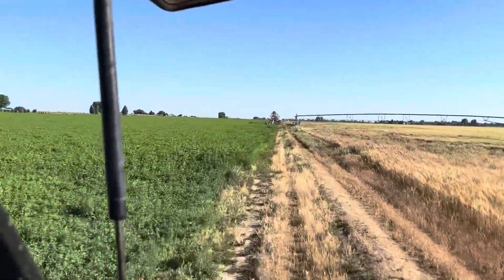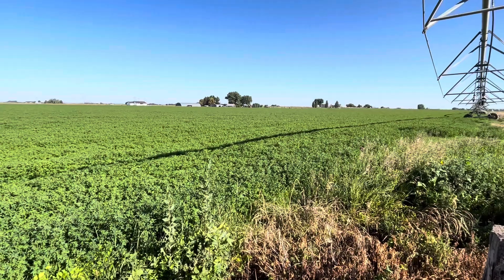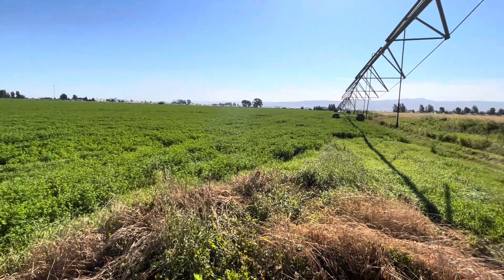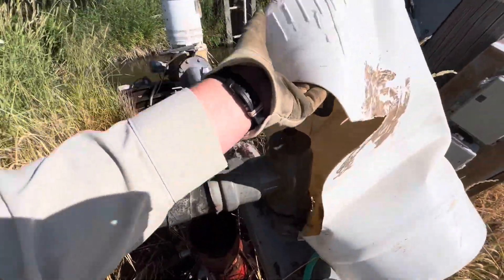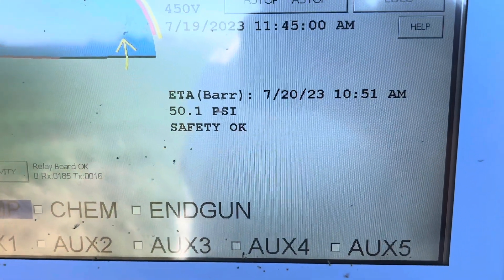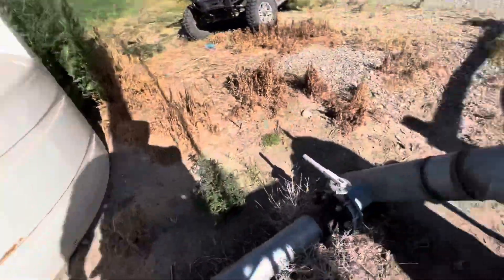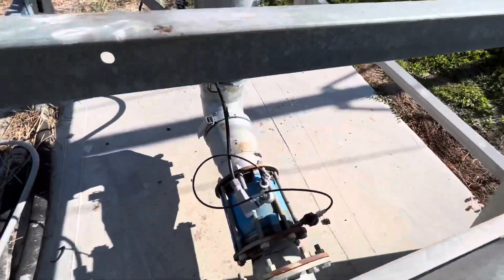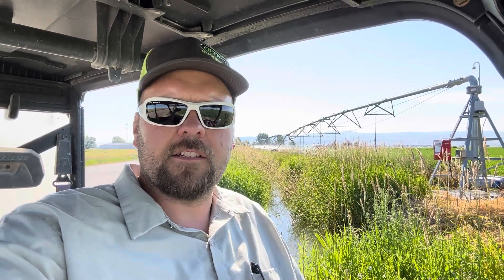Time to water the hay. | Pivot operation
Welcome to our farm, where we're excited to share our journey in using hay pivots and implementing efficient hay watering techniques!

In this video, you'll get an inside look at our farming practices as we start up the hay pivots and ensure our hay crops receive the best care possible. Join us as we explore the fascinating world of modern farming and how these methods have revolutionized our productivity.

Discover how hay pivots have transformed the way we irrigate our hay fields. We'll show you the different types we use and the benefits they bring to our farm, from increased water efficiency to reduced labor requirements.

Learn the secrets behind our efficient hay watering techniques. We'll share insights into when and how we water our hay crops, taking into account weather conditions, soil moisture, and growth stages. Efficient watering ensures healthier crops and higher yields.

Find out how we optimize our farming operations through technology and automation. Integrating modern tools into our workflow not only saves time and resources but also boosts overall productivity.

Join us as we celebrate the successes we've achieved with our hay pivots and efficient watering methods. Witness the transformation of our hay fields and the impact it has made on our farm's overall productivity.

We love sharing our experiences with fellow farmers and agriculture enthusiasts.

Thank you for joining us on this exciting adventure. See you in the video!